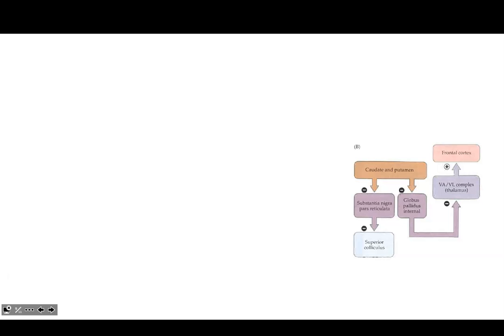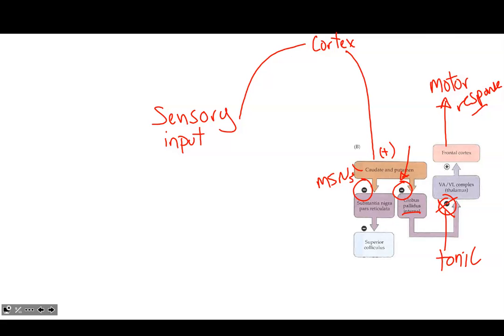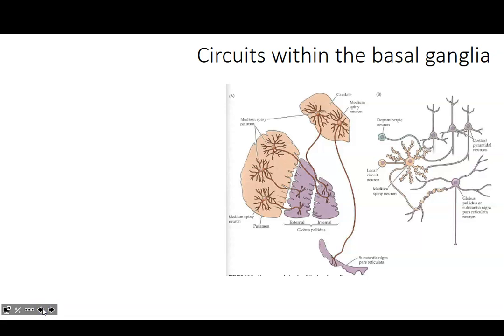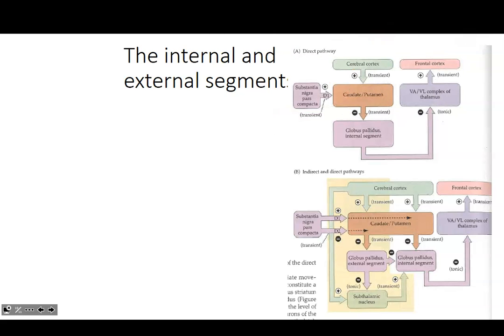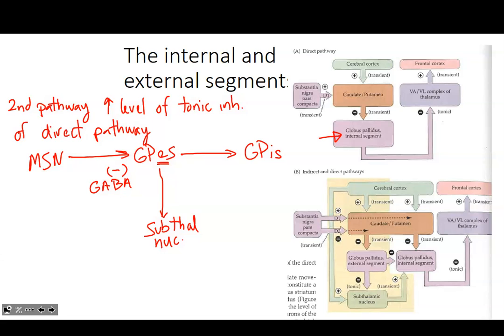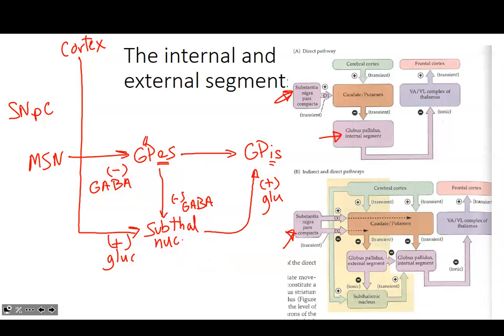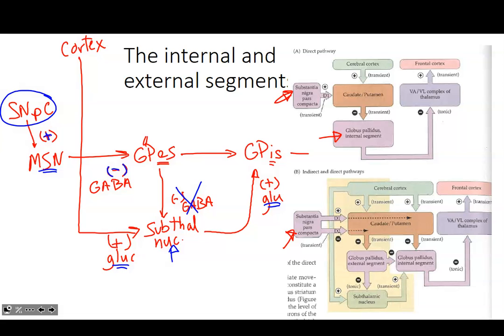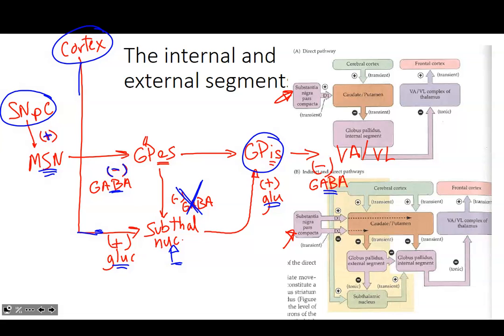480 4-22-20 Video 5